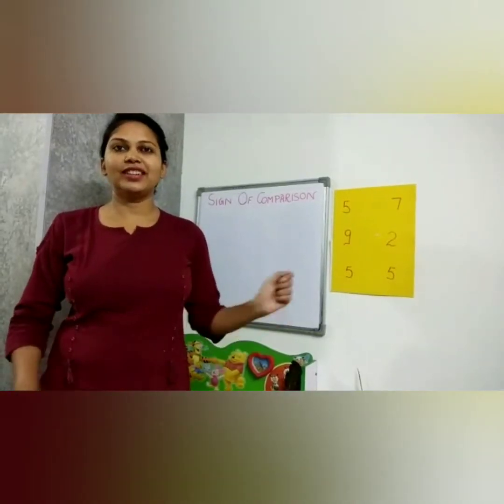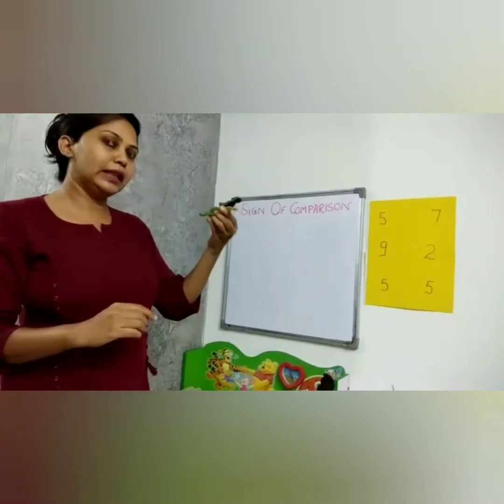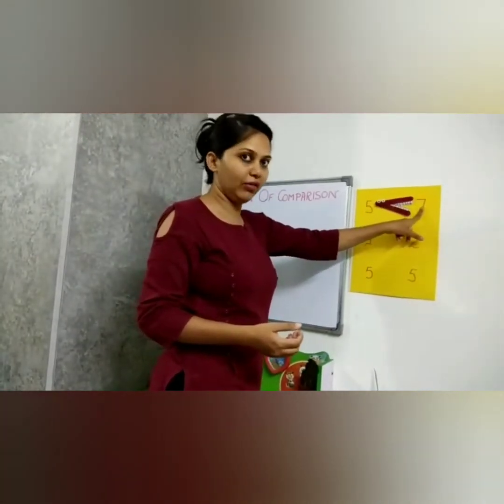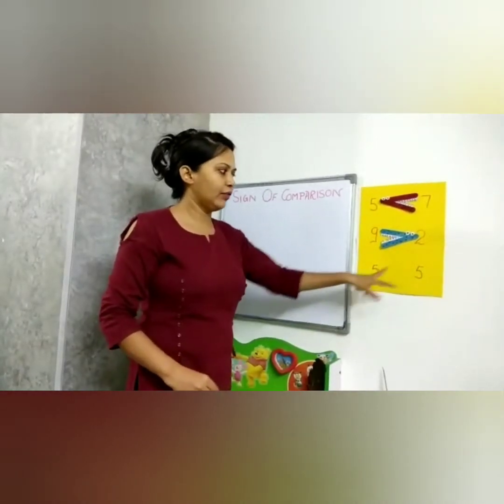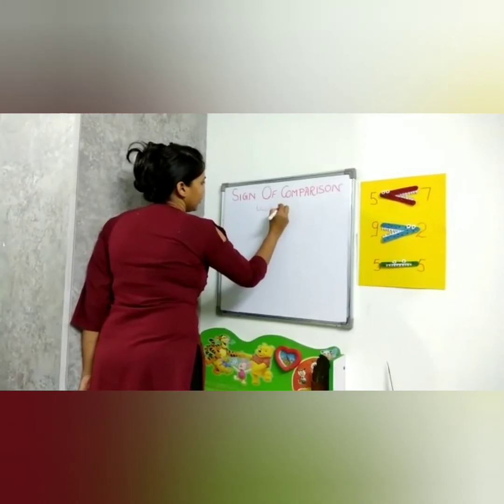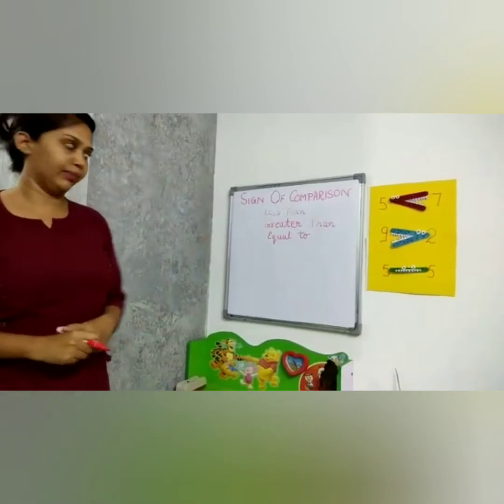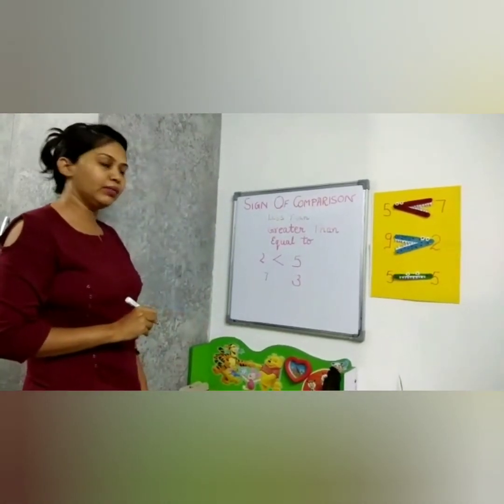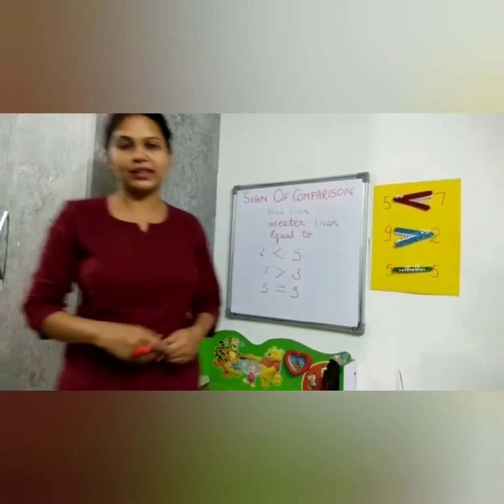Teaching Maths: Bigger Numbers & Smaller Numbers